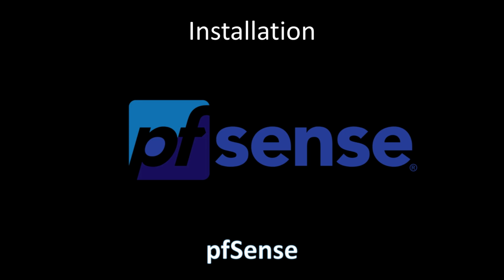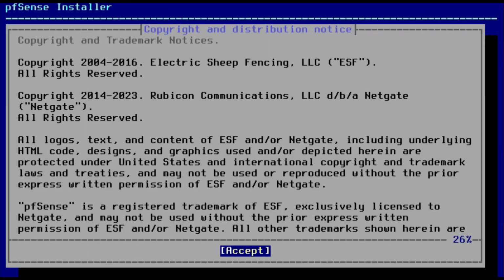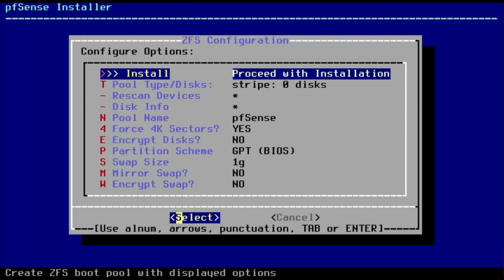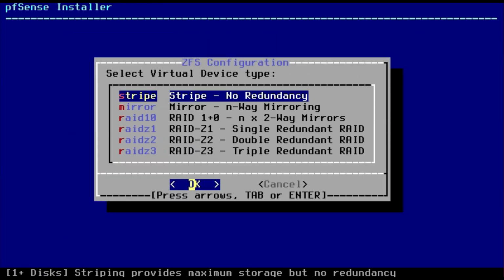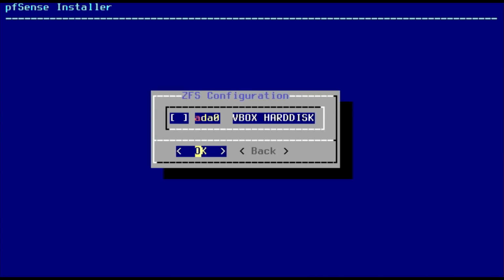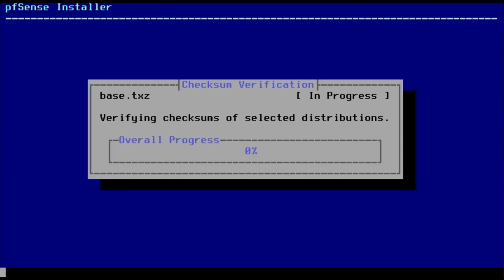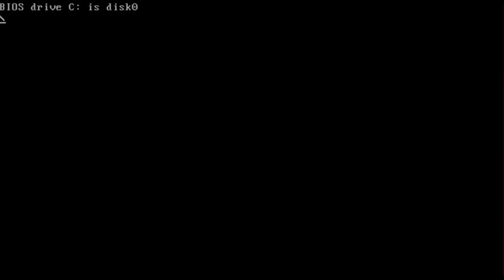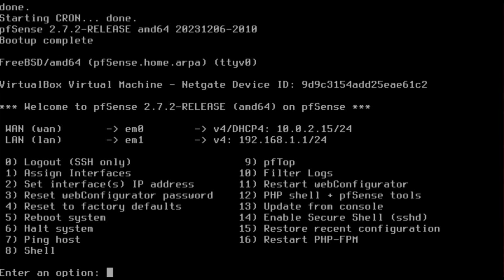pfSense - Installation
In this video we will install pfSense on a virtual machine.